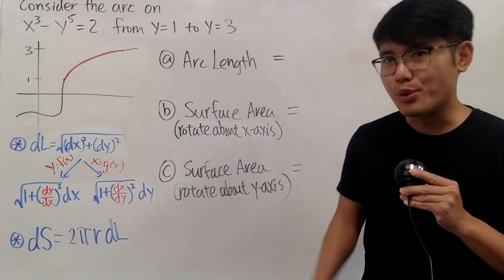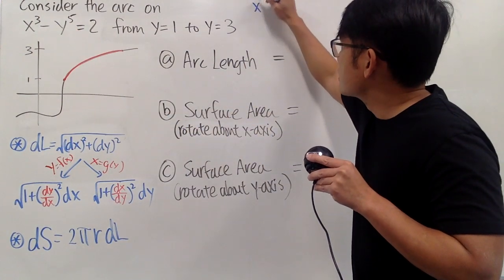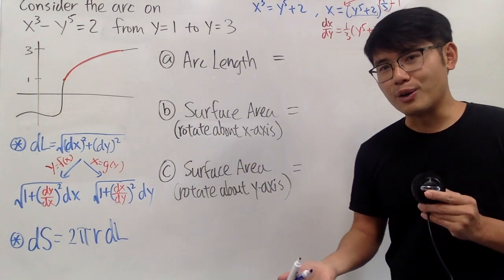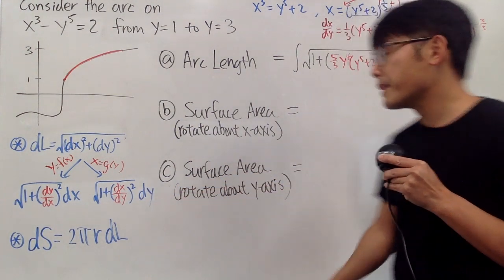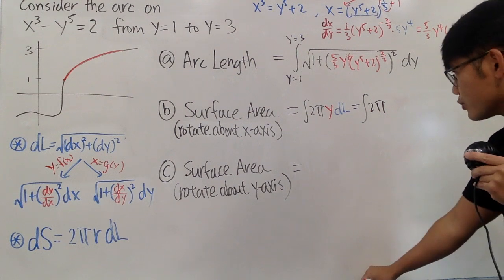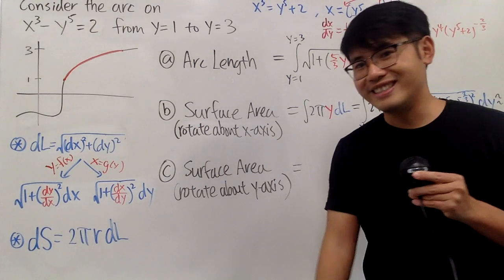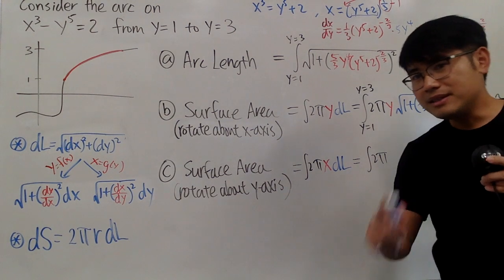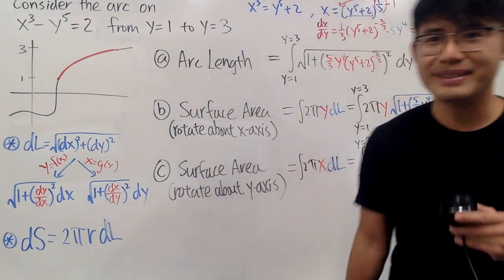Q304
blackpenredpen | 曹老師